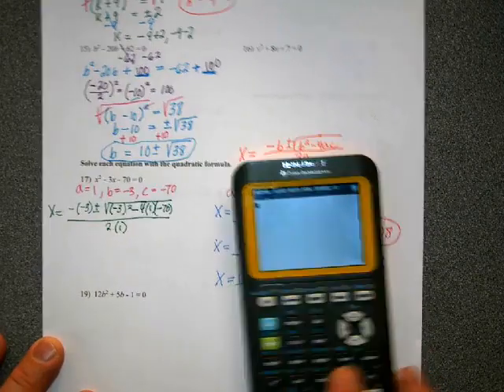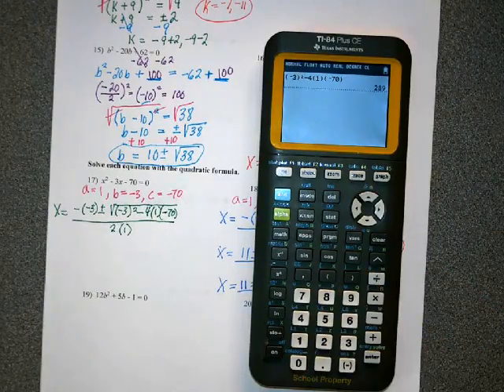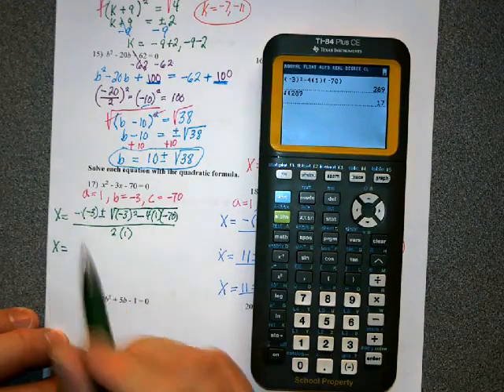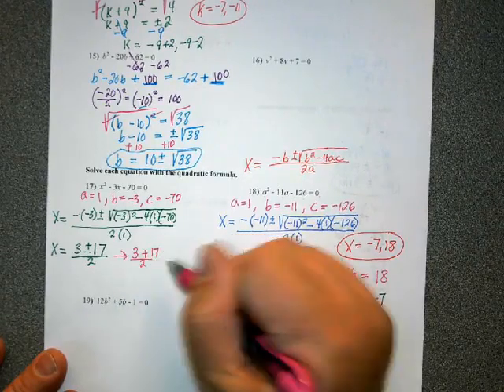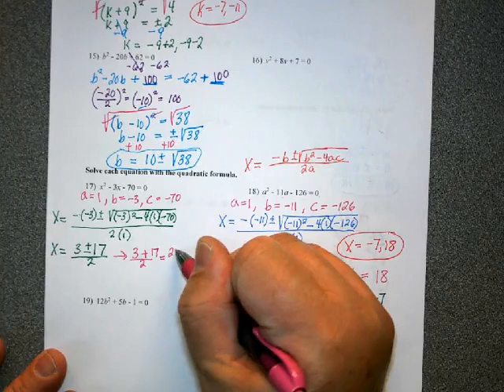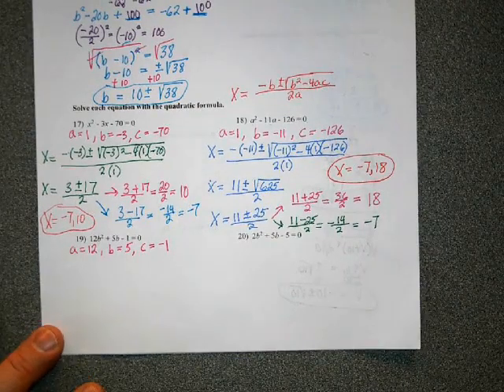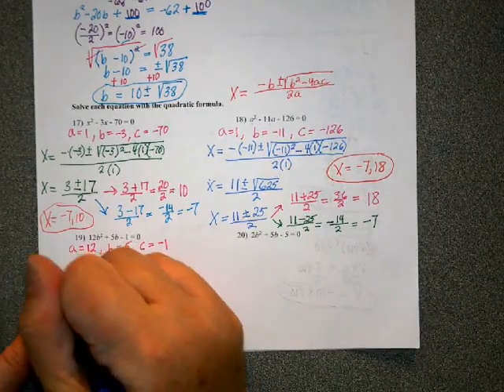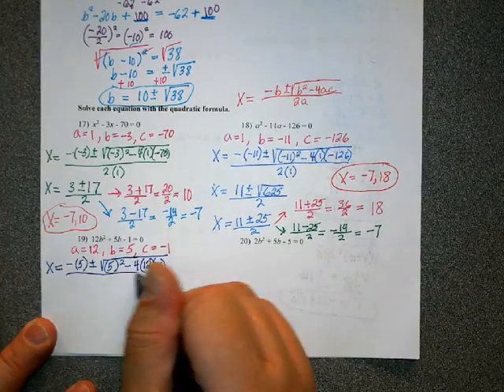A2 - Notes - Review for Summative #8 - 3rd Hour - 2021-2022